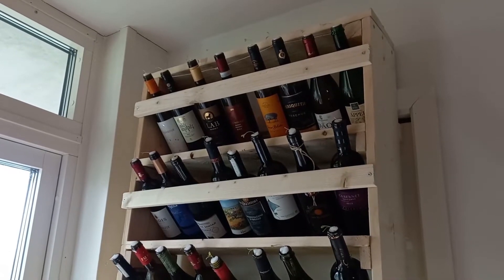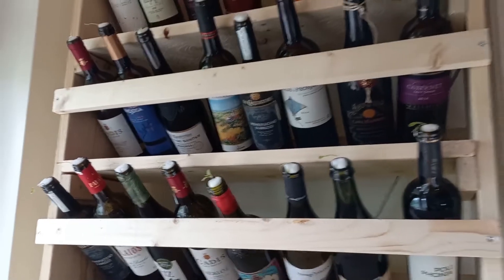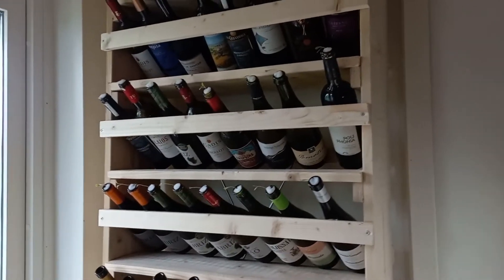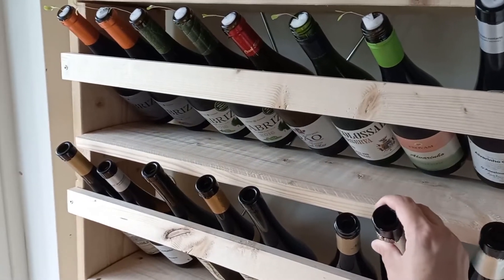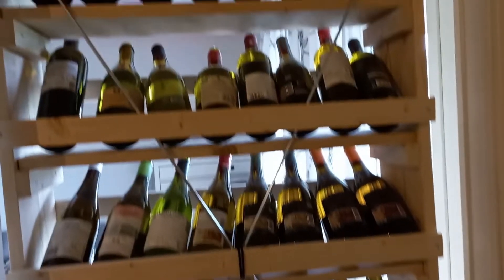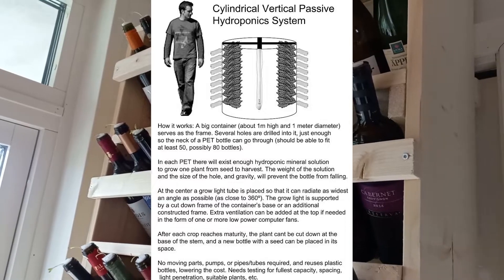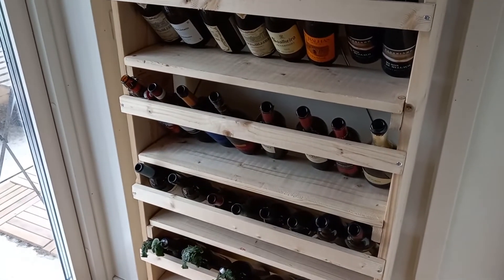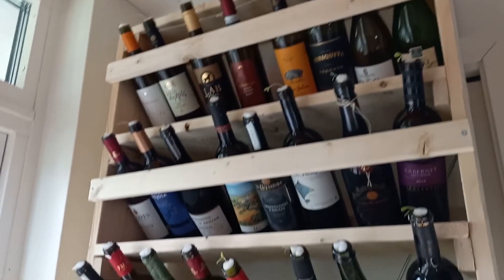The Kratky Tower System - Mineral Hydroponics in old Wine Bottles using a DIY Shelf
A shelf design specifically made for growing plants using the mineral hydroponics kratky method and natural light